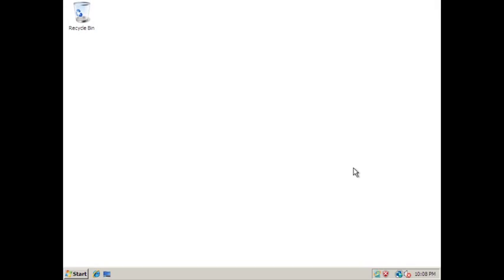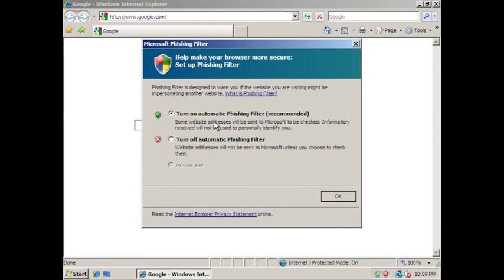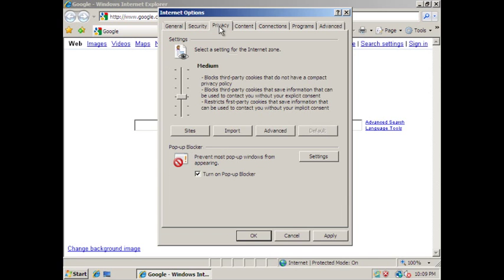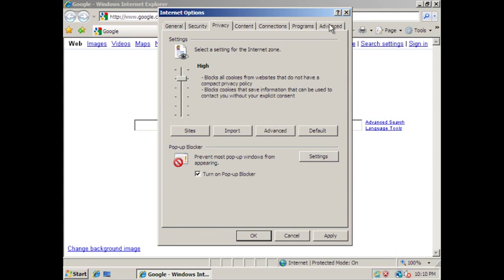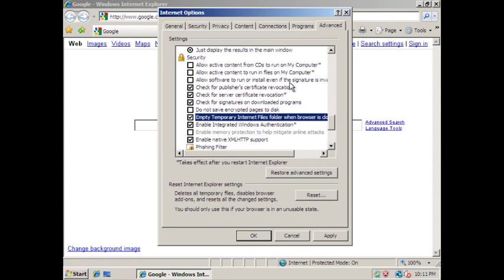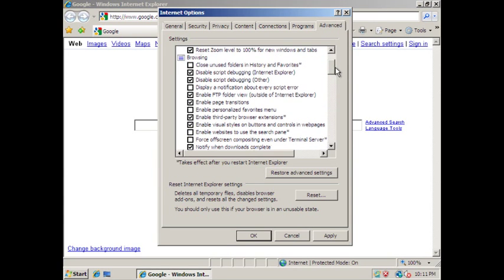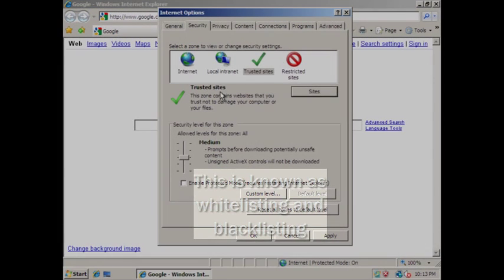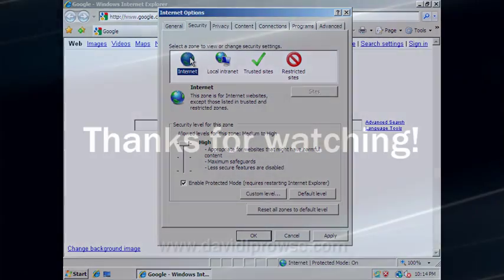Sec+ ch4.1 Securing Web Browsers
Security+ SY0-401 Chapter 4 Lab 1

Book Companion Video